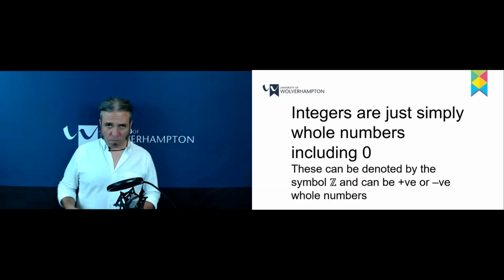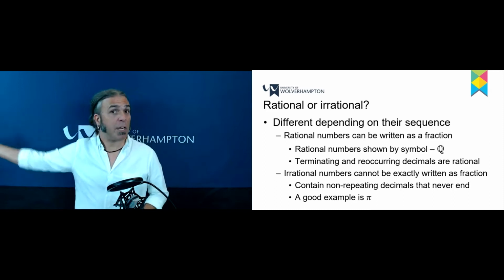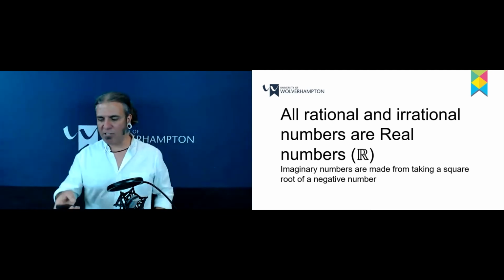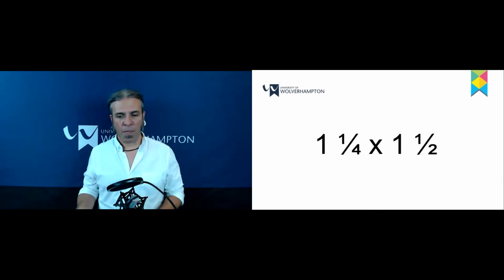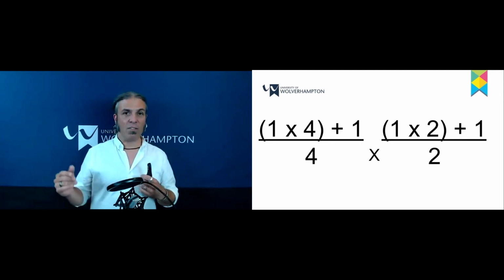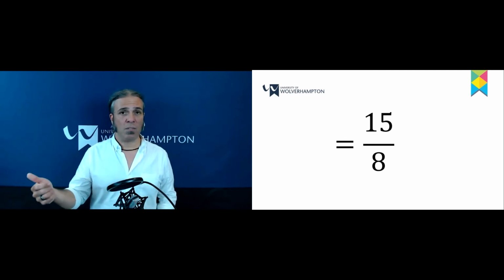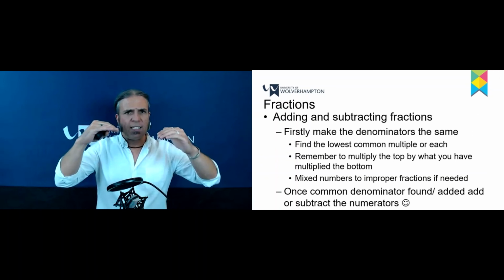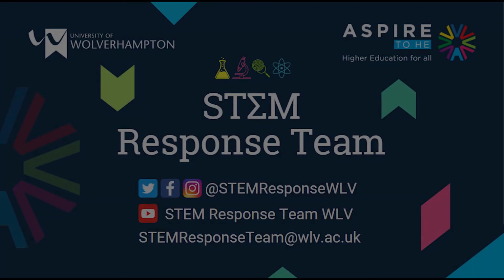Mathematics: Introduction, Numbers & Fractions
In this Maths catch up session, Dr Martin Khechara will be exploring what to expect from this Mathematics series and an introduction/recap on numbers and fractions.